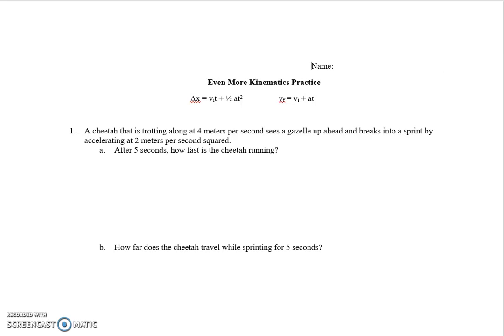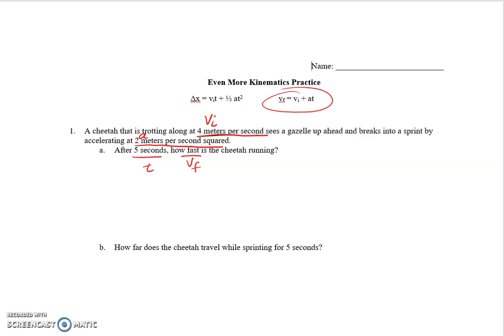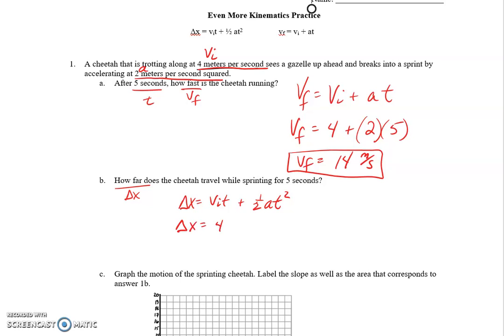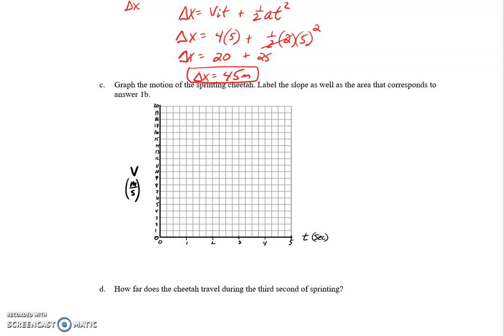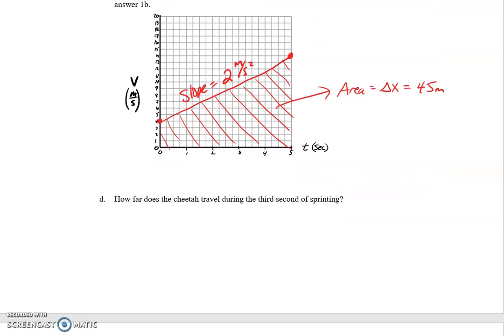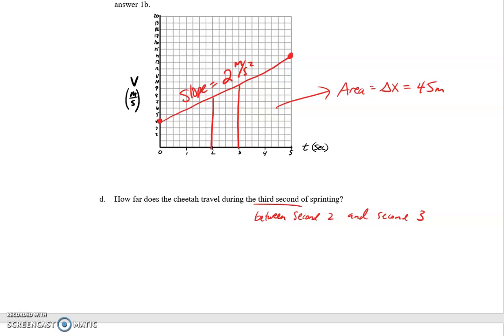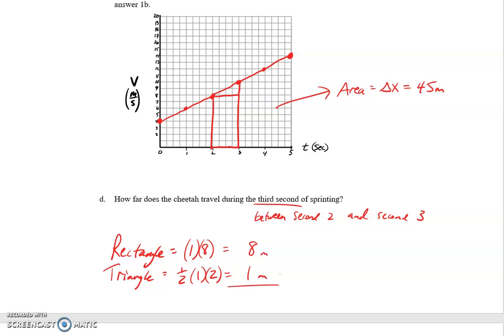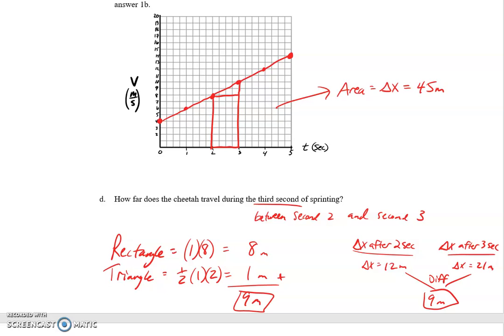Even More Kinematics Practice first half key